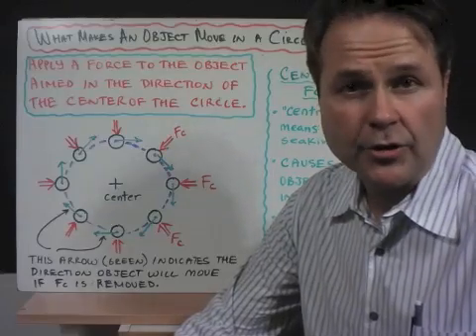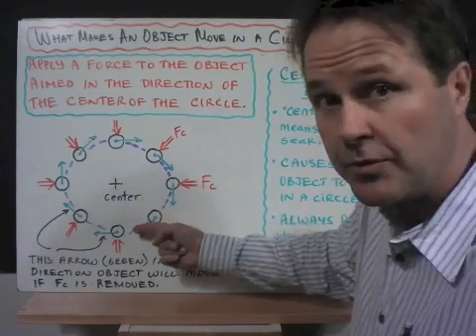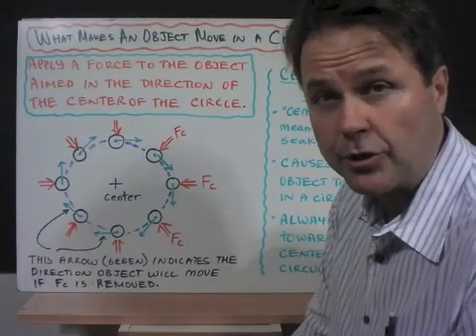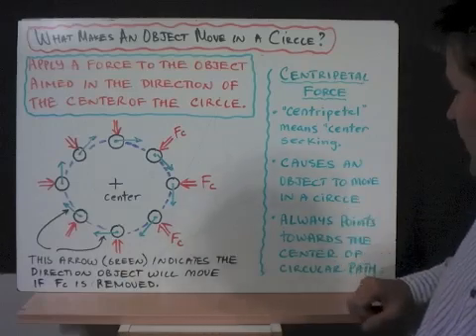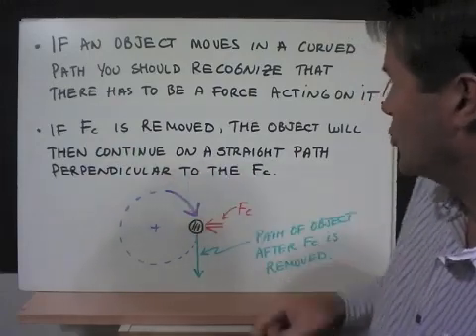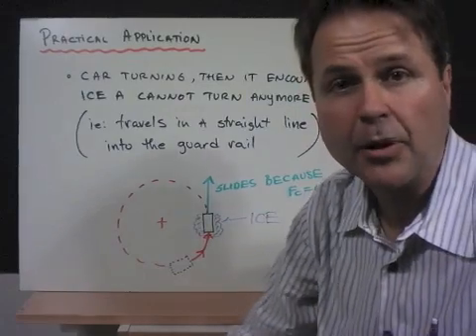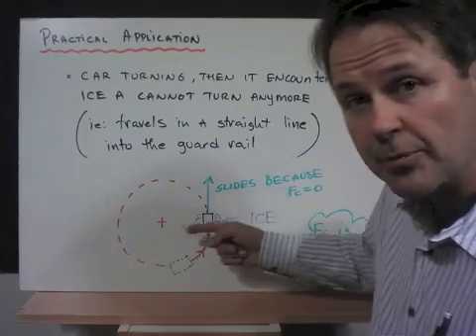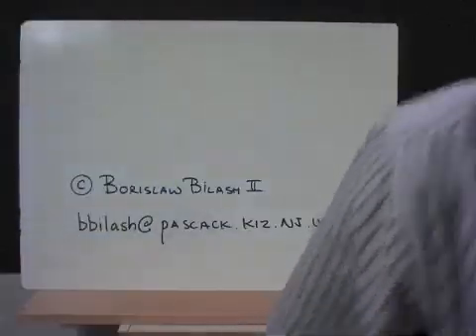What Makes an Object Move in a Circle